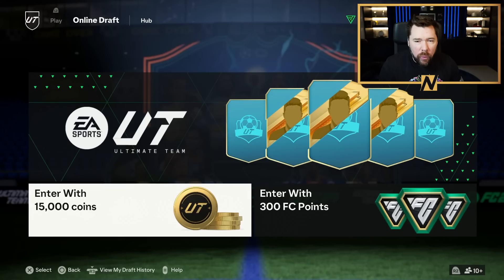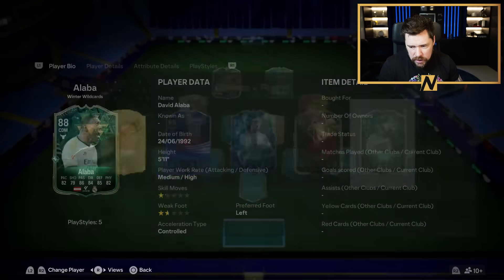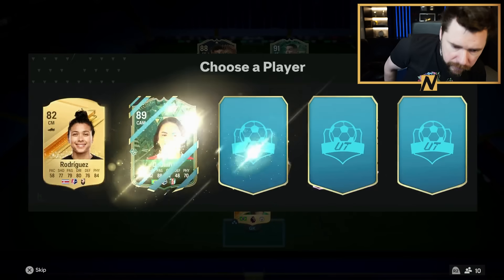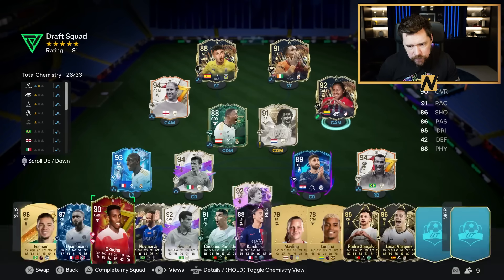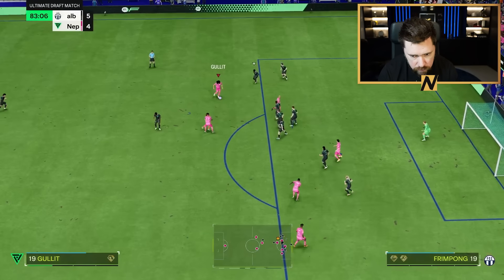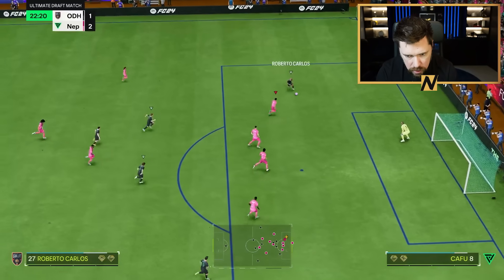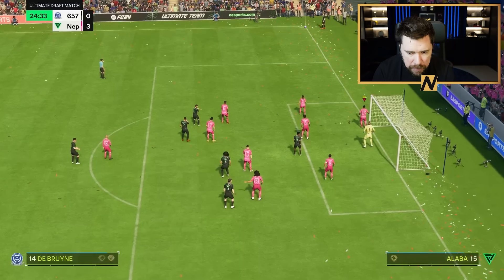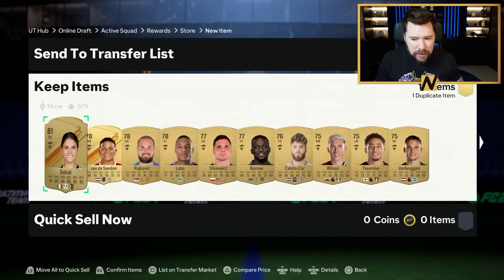This was the CRAZIEST Draft EVER!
Craig Douglas